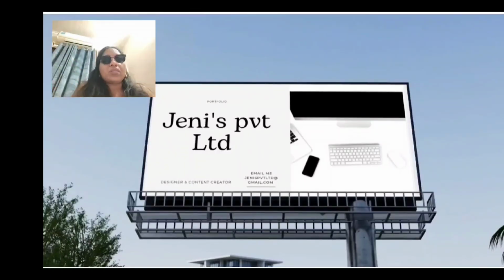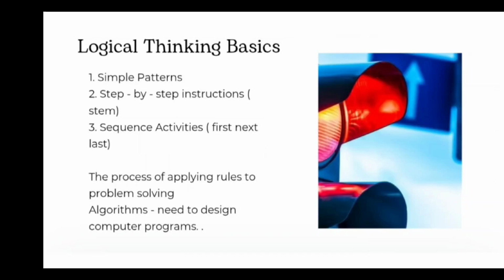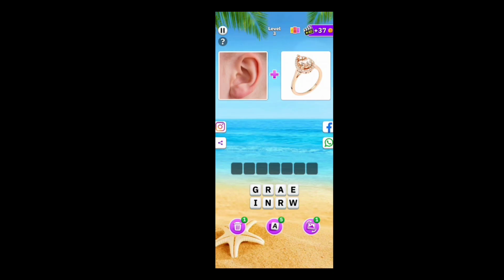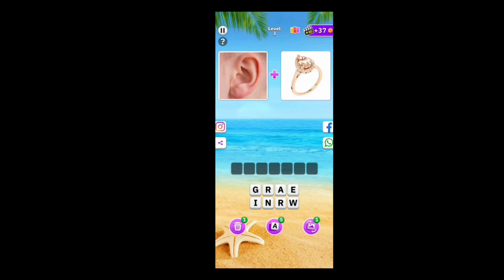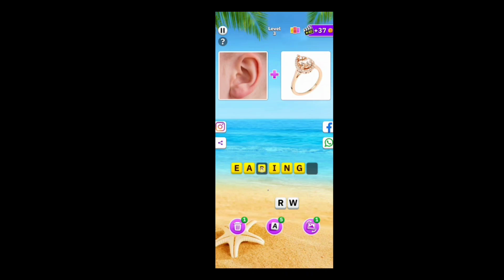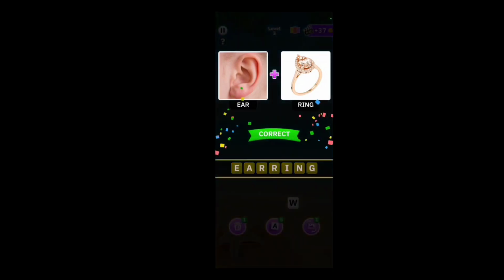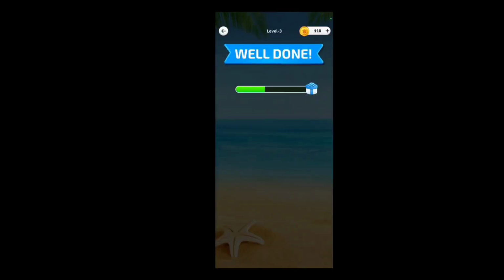IGCSE Grade IV - The computational Thinking skills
Games puzzle